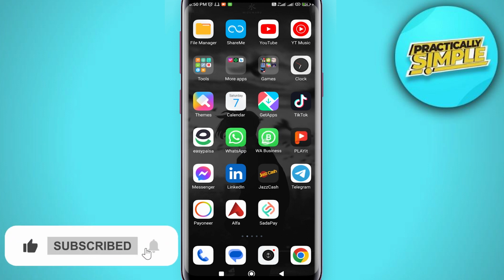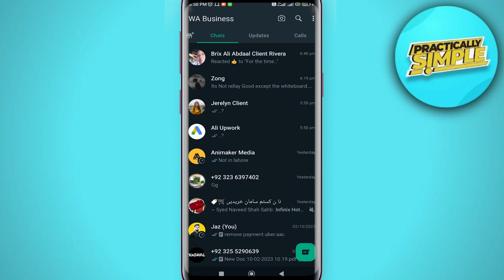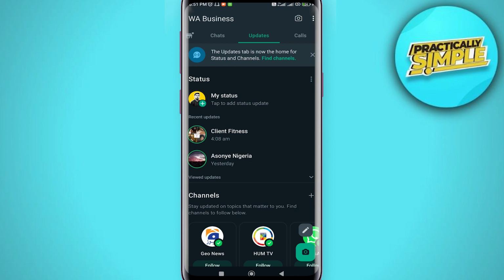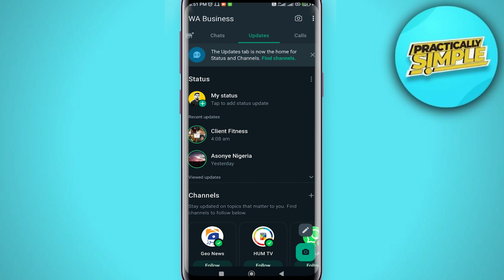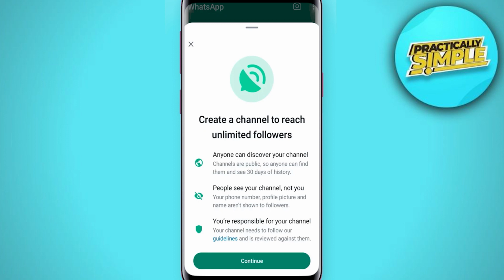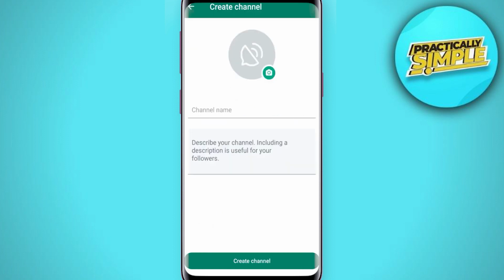How to Create a WhatsApp Channel - 2023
If you want to Find How to Create a WhatsApp Channel but don't know how to do it, then this tutorial is for you!

In this tutorial, I'm going to show you How to Create a WhatsApp Channel.